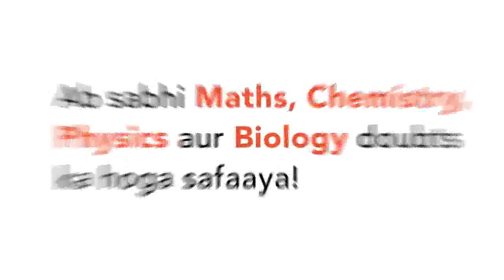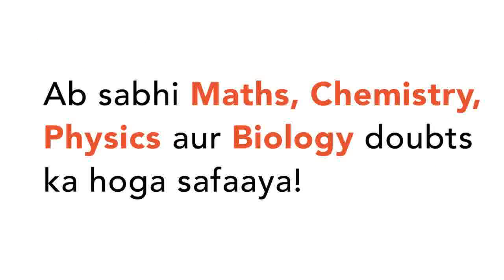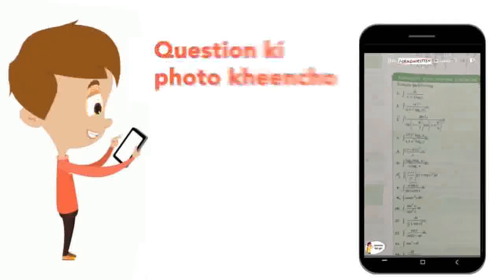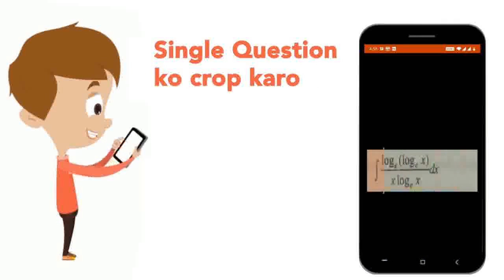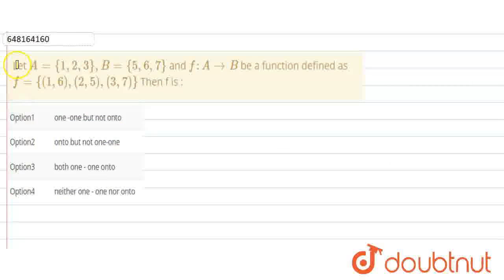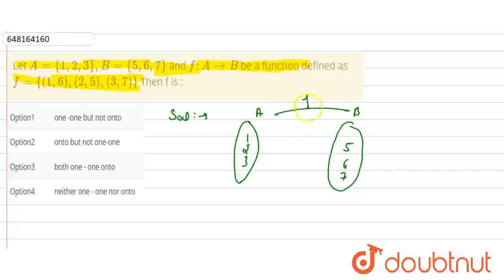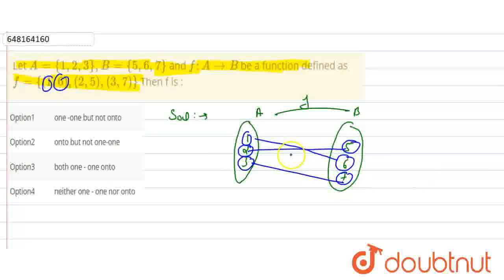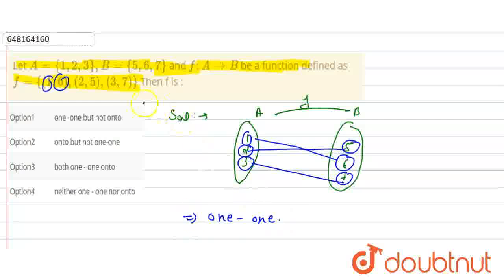Let A={1,2,3},B={5,6,7} and f:A to B be a function defined as f={(1,6),(2,5),(3,7)} Then f is : ...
Class: 12
Subject: MATHS
Chapter: SAMPLE PAPER 11
Board:CBSE

👉 Have Any Query? Ask Us.